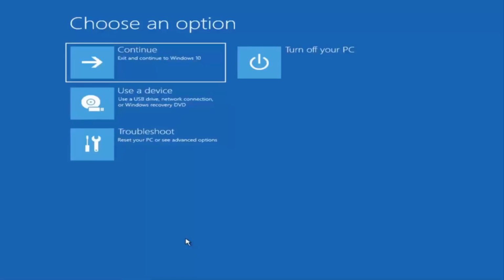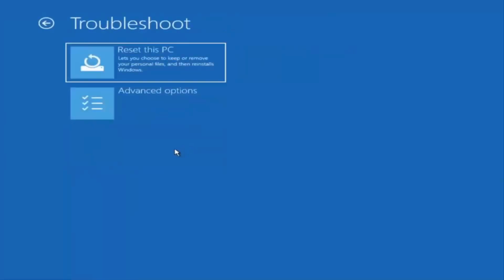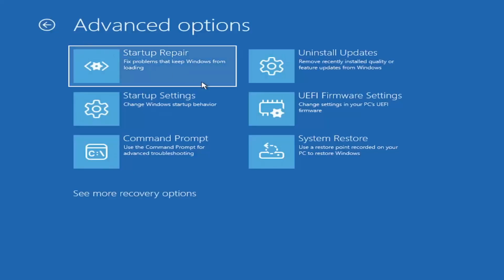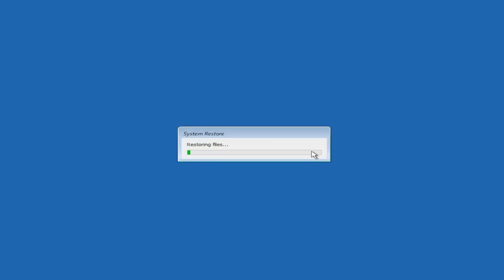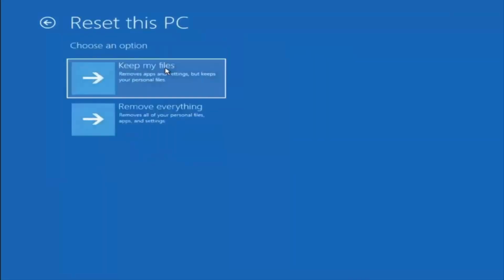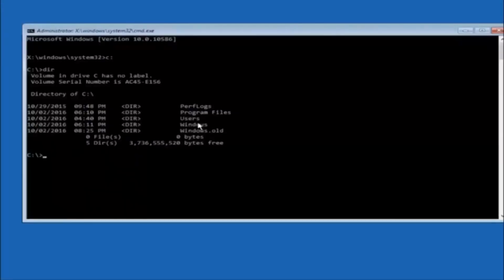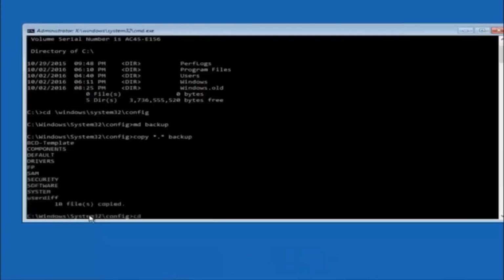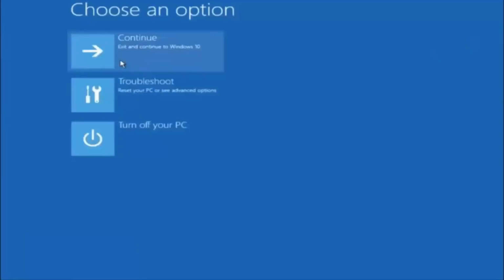Acer Predator Helios 500 - How To Fix Black Screen (But Turns On) [Solution]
A black screen on the Acer Predator Helios 500 can be frustrating when the laptop powers on but the display remains blank. This video tutorial discusses the topic by covering common causes of no display issues, startup concerns, and screen-related problems that users may experience. It is designed for Acer Predator Helios 500 owners who want to better understand why their laptop may show power without displaying an image. The tutorial provides clear, informative content focused on this common display issue.

Issues addressed in this tutorial:
Acer Predator Helios 500 black screen
Acer Predator Helios 500 no display
Acer Predator Helios 500 turns on but screen is black

This tutorial provides helpful information about the Acer Predator Helios 500 black screen issue without explaining the repair process. It focuses on the topic by outlining the types of symptoms users may encounter, including display failures and boot-related concerns. Whether you are researching a laptop that turns on without showing a picture or looking to understand possible reasons behind the issue, this video offers useful insights. It serves as a valuable resource for Acer Predator Helios 500 users experiencing no display problems.